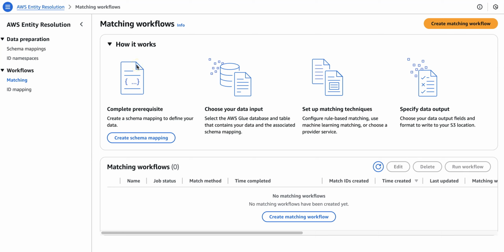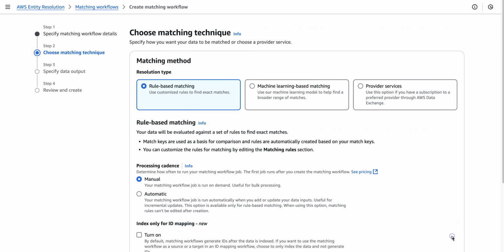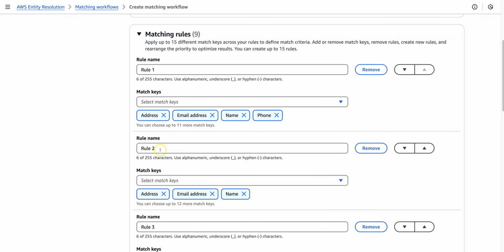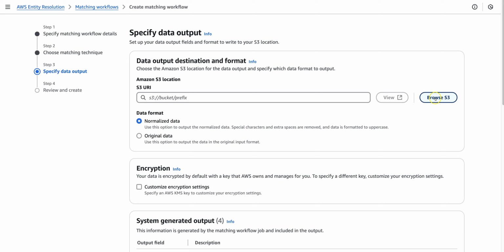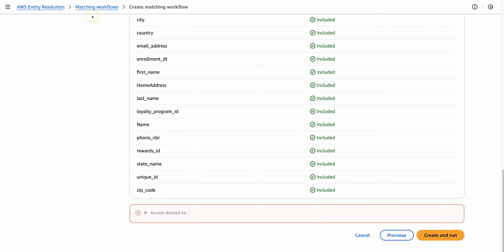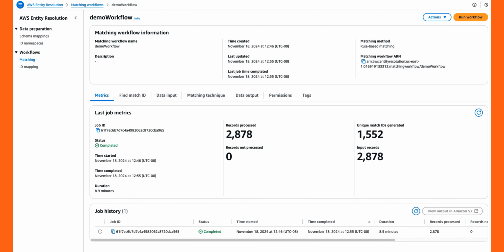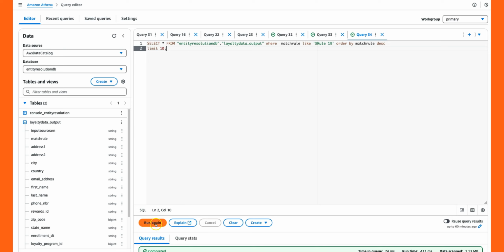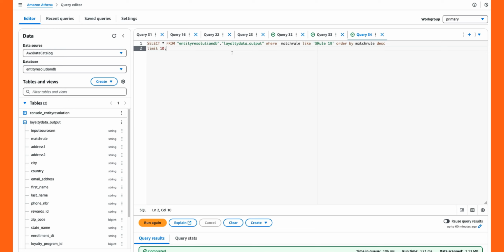How to do Data De-duplication with AWS Entity Resolution : Part 3 | Rule-Based Data De-Duplication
Rule based Data De-duplication using AWS Entity Resolution Part 3 | Rule based Data De-duplication

In this video, you’ll learn:
 • How to set up rule-based data de-duplication in AWS Entity Resolution
 • Key considerations for building effective matching rules
 • Real-world examples of applying rules to clean and optimize datasets